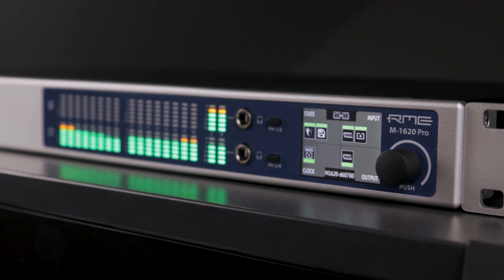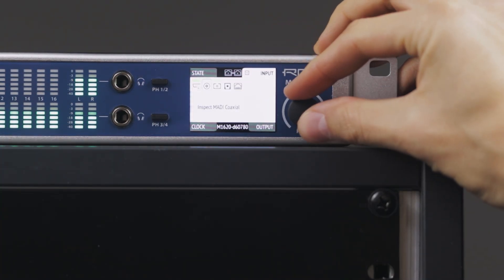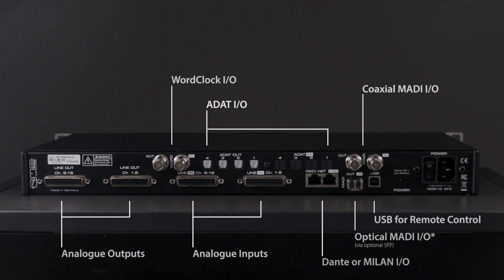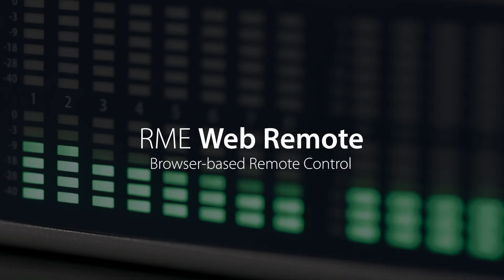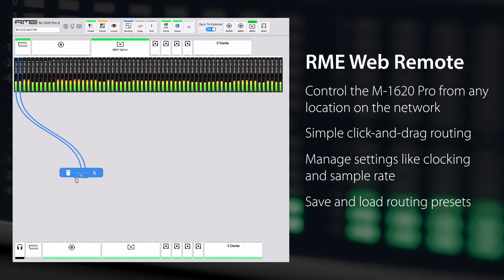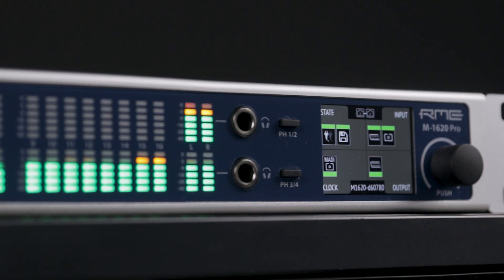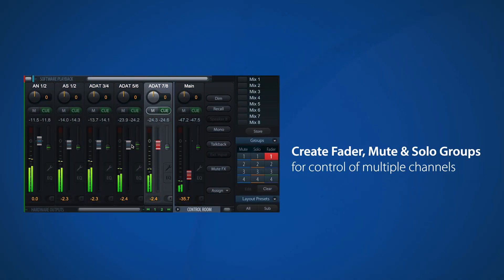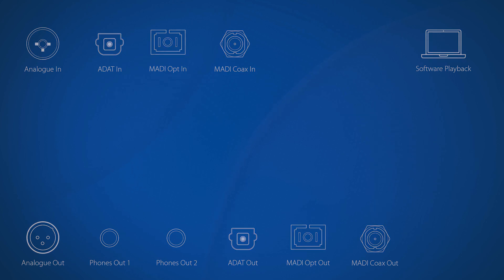RME M-1620 Pro Overview: 16-Channel Reference-Class AD/DA Converter With Dante/MILAN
Find out more about the RME M-1620 Pro at;

The M-1620 Pro is the latest versatile AD/DA and format converter from RME. With 16 channels of A to D and 20 channels of D to A, the M-1620 Pro combines high-end audio conversion with flexible digital connections; powerful control and routing options; and RME’s renowned, rock-solid reliability.

An update to RME’s M-1610 Pro converter, the M-1620 Pro expands RME’s range of cutting-edge AoIP devices, offering high-precision line-level I/O for use with the next-generation of audio networks, as well as providing ADAT and MADI-based systems with additional reference-level I/O.

RME prioritizes reliability by equipping the M-1620 Pro with built-in redundancy. This includes dual network and dual MADI connections, along with a monitored DC input in addition to the internal AC power supply. A unique system clearly signals when an issue arises, ensuring seamless operation. With full stand-alone capability, users can adjust device settings directly on the unit for quick modifications or to recall entire user-defined presets.